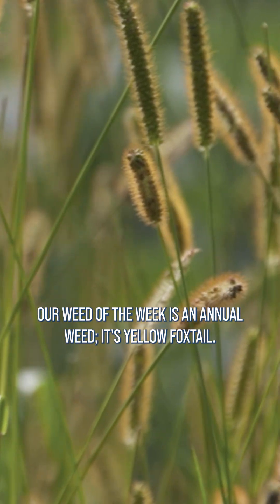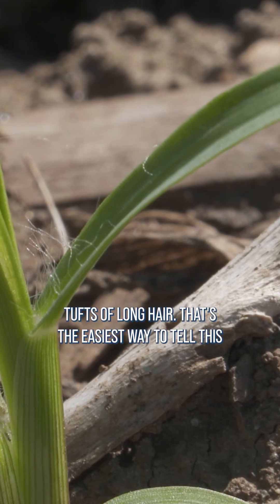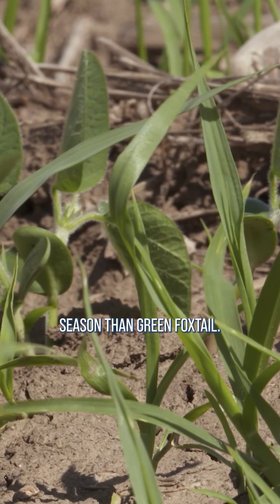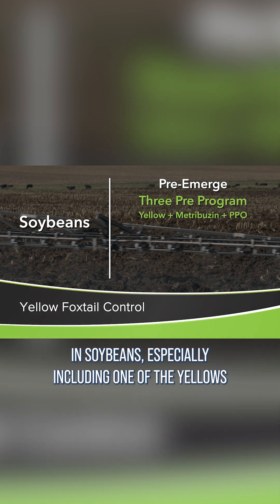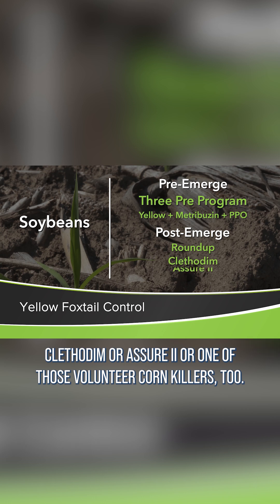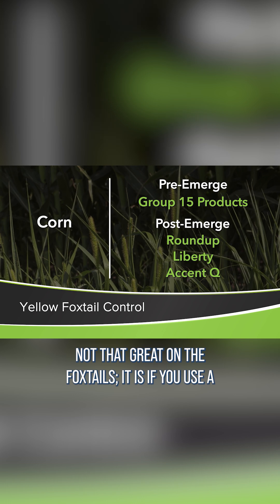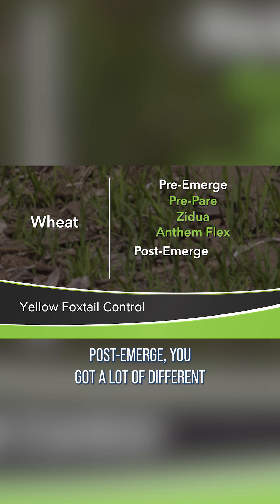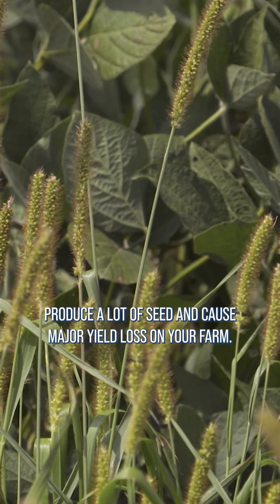Yellow Foxtail can produce a lot of seed and cause major yield loss on your farm.